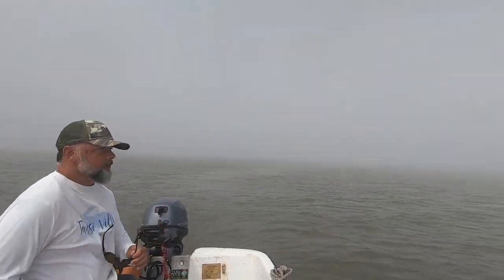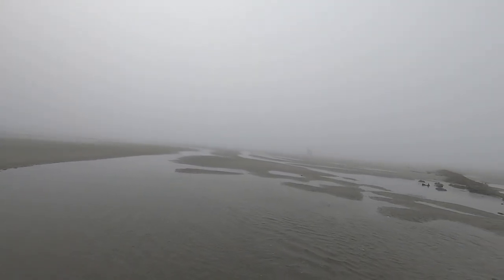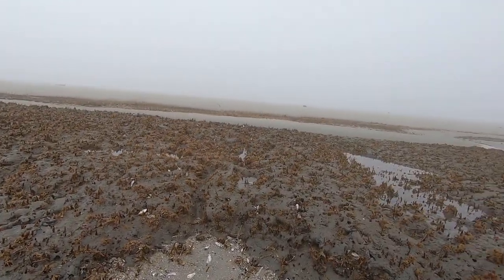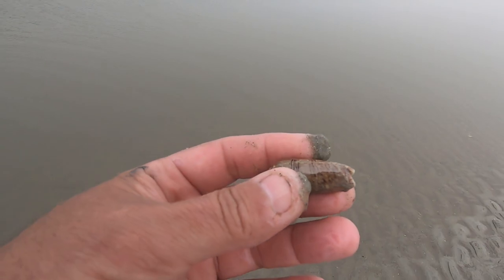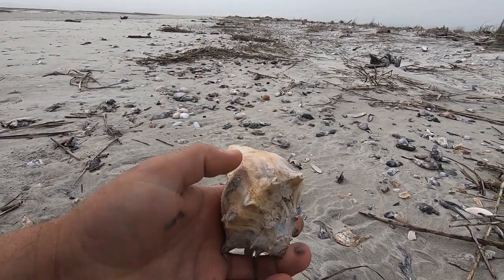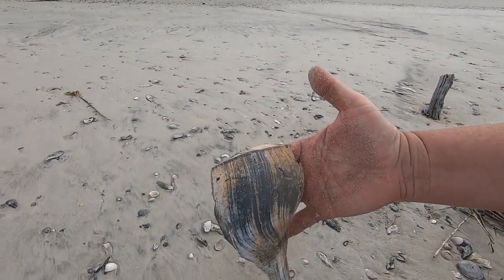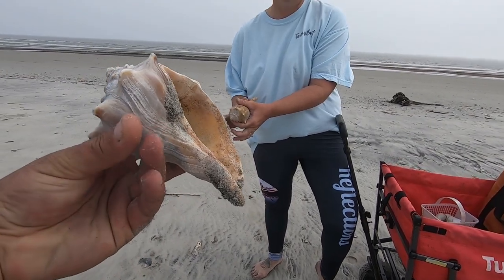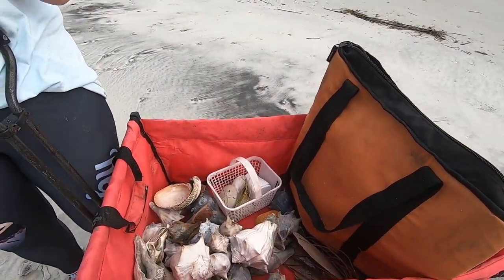Our best SHELLING day! ***RARE Beachcombing finds in SC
We have some awesome finds to share with you! Come along with us shelling and see our finds.

If you are interested in supporting us by purchasing shells

30 Pcs Spiral Hair Ties
Hurricane Two Ring Wire Crab Net
Eagle Claw Two-Ring Crab Net
KUFA Casting Crab Trap Net
5 Foot Wood Crab Net 12” Bag
Non-Lead Sinking Line for Crab Trap, Lobster Trap, Prawn Trap
5 RotoMetals 1.5 Pound Crab Pot Zinc Anode
Stainless Steel Hog Rings Crab Pots/Cages/Traps
14 Pc Seafood Tools Set 6 Crackers 7 Forks Storage Bag
19 Pc Seafood Tools Set 6 Crackers 6 Shellers 6 Forks/Picks Scissors Storage Bag
22 Pc Seafood Tools Set 4 Crackers, 4 Shellers, 6 Forks, 4 Sauce Cups 4 Mallets
6 Bellemain Porcelain Ramekins